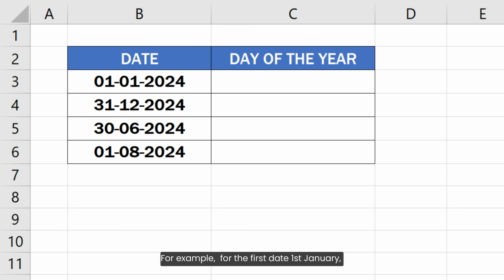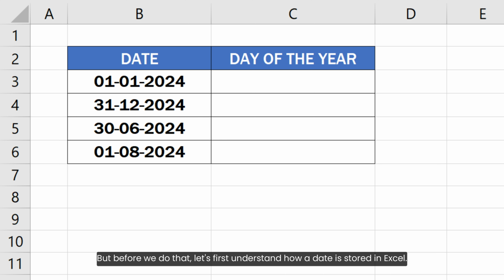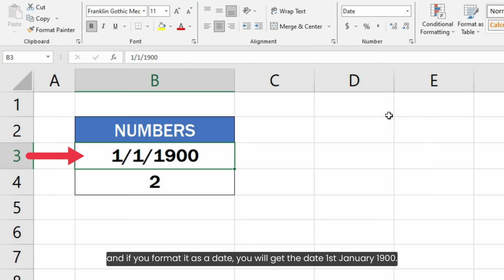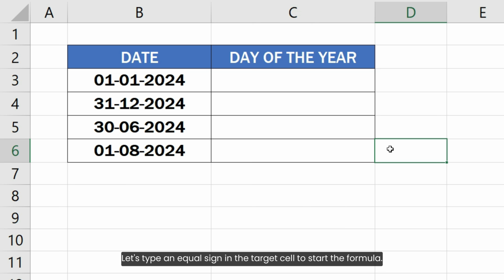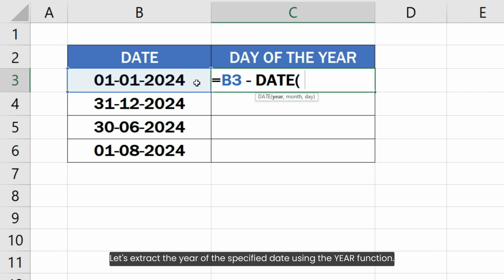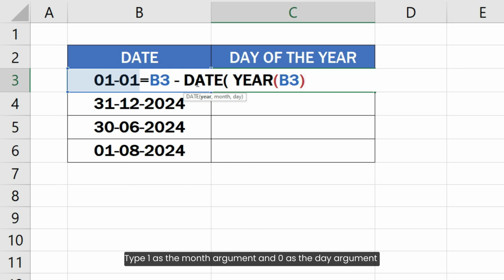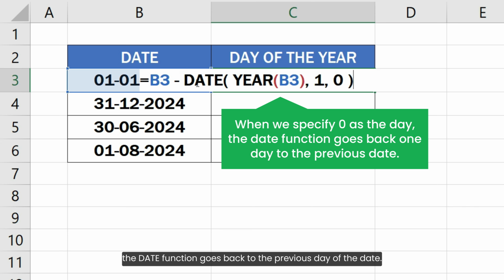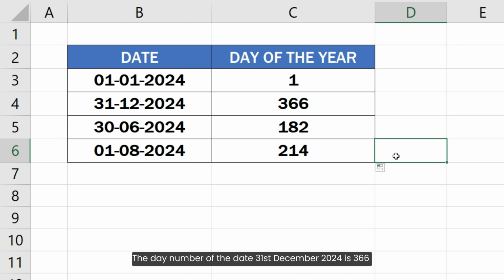Get Day of the Year from a Date in Excel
Get day of year in excel: In this Excel tutorial, I will show you how to get day of the year from a date in Excel using a simple and effective method. Whether you are a beginner or an advanced Excel user, this video will guide you through the process step by step. I will demonstrate how to use an Excel formula to get day of the year, making it easy for you to calculate what day of the year it is from any given date. You'll learn how to excel get day of the year from a date quickly and accurately.

Throughout the video, You'll see how to use built-in functions to achieve this, ensuring you can calculate day of the year from date in Excel with ease.

One of the highlights of this video is learning how to calculate what day of the year it is in Excel using formulas. I will provide clear examples and explain the logic behind each formula. By the end of the video, you'll be confident in using an Excel formula to get day of the year date and apply it to your own spreadsheets.

This tutorial covers the following queries:
how to get day of the year from a date in Excel
day of the year from date in Excel
excel day of the year from date
excel formula to get day of the year
excel formula to get day of the year date
calculate day of the year from date in Excel
excel calculate day of the year from date
how to calculate what day of the year it is in Excel
calculate what day of the year in excel